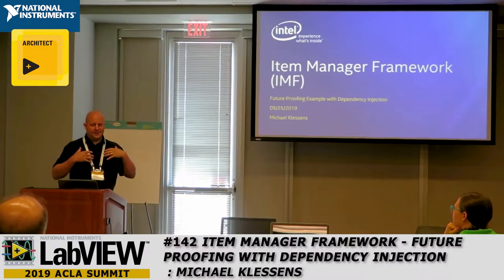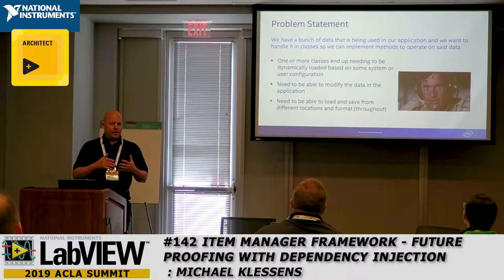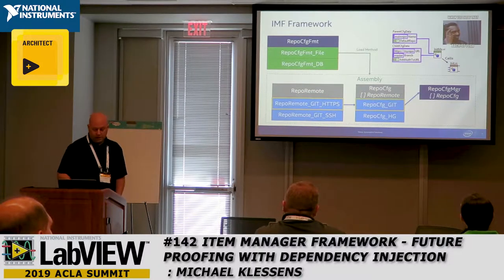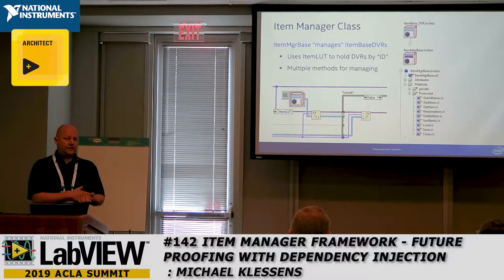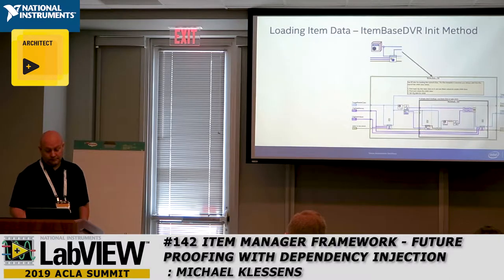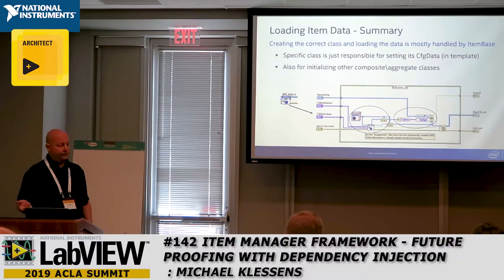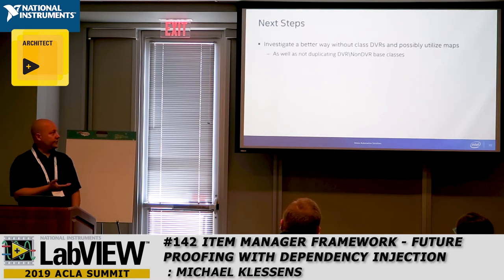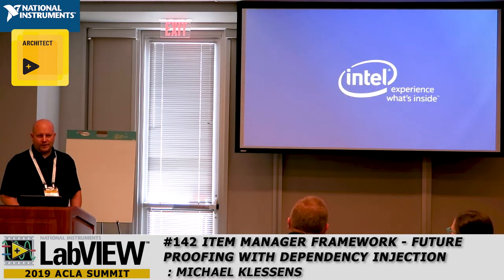2019 ACLA Michael Klessens Item Manager Framework